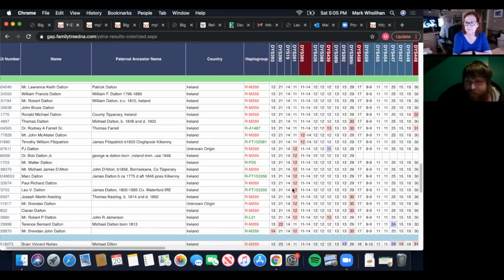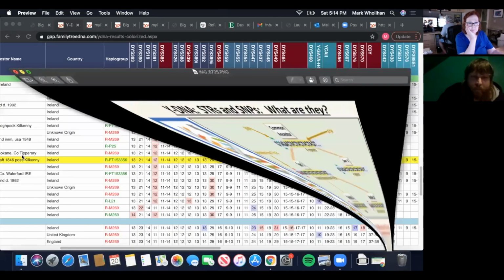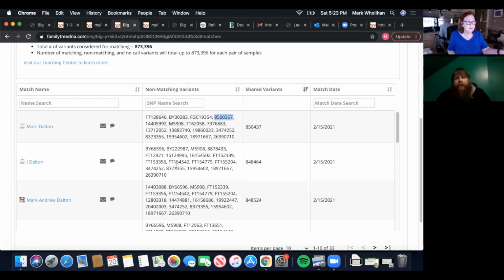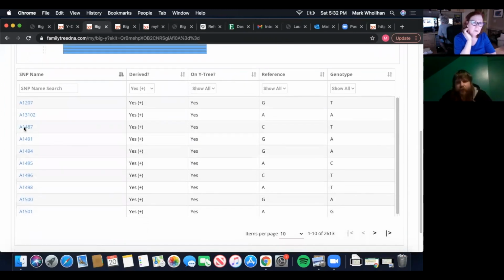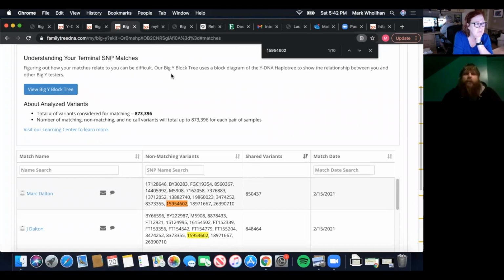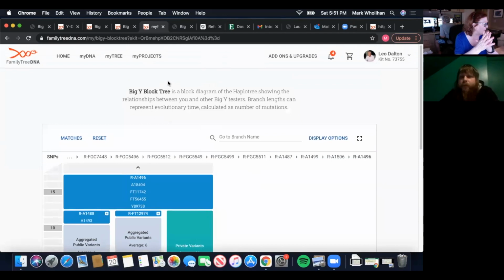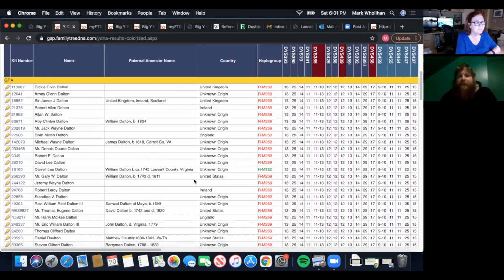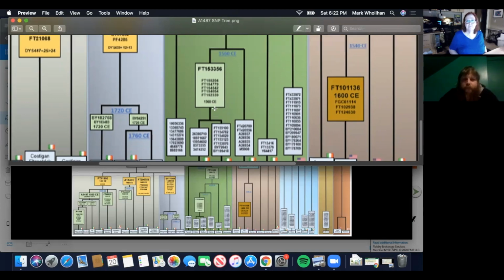Mark Wholihan Full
Dissecting Karen's Big Y